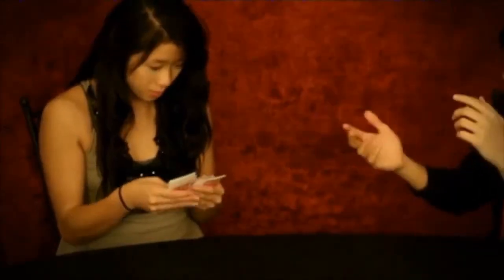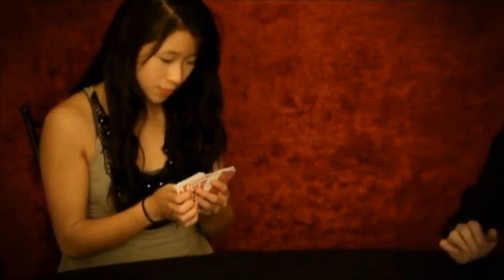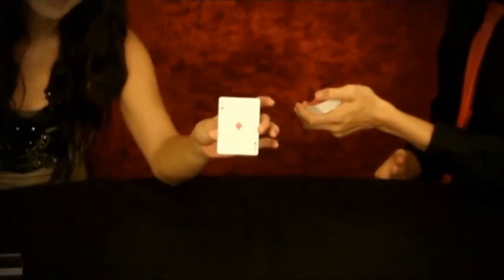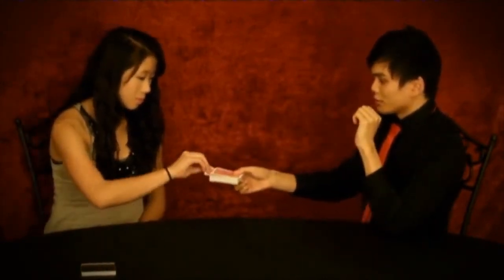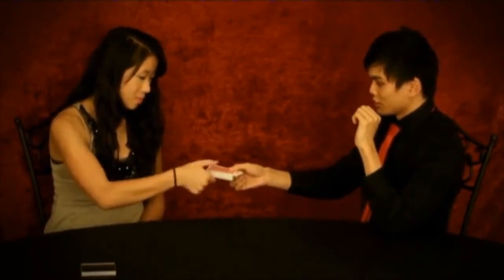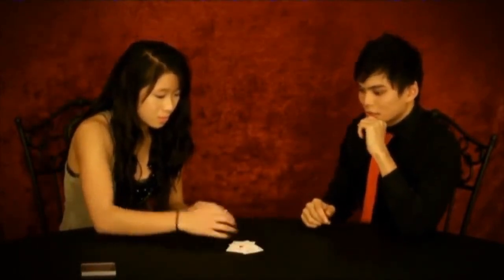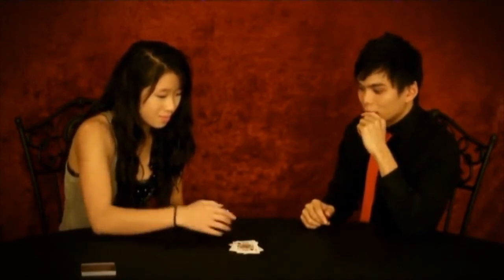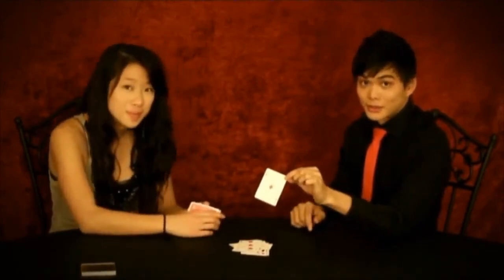The Vault - Spell by Shin Lim video DOWNLOAD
The ultimate spelling effect - the spectator will remember that they did everything! Learn now from F.I.S.M-NACM, I.B.M, WMS winner Shin Lim!